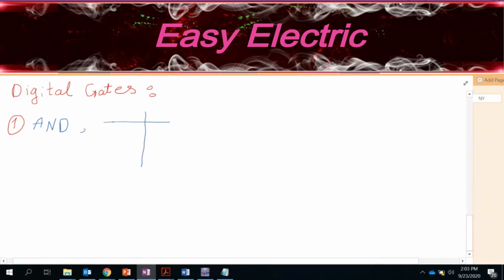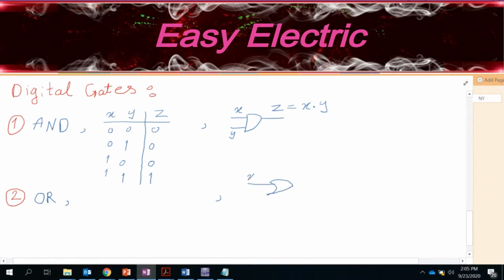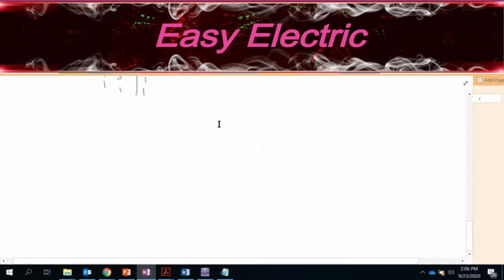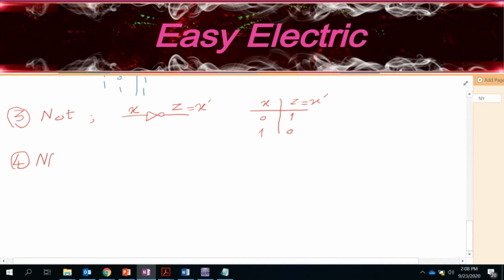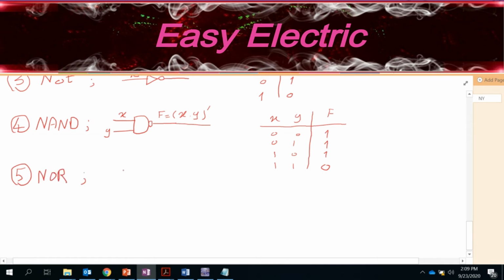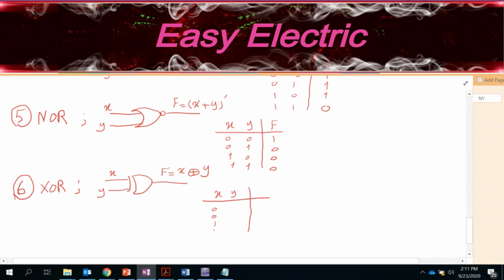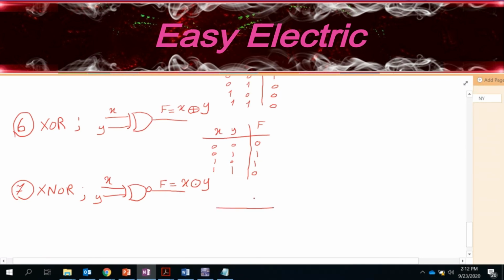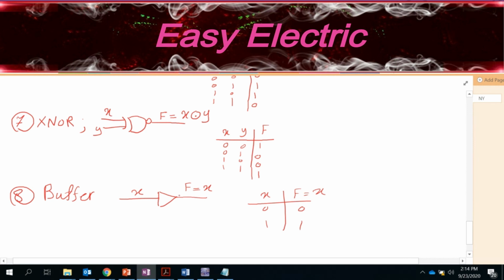Digital Gates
Welcome to the Easy Electric channel. In this video, you will learn about digital gates and their truth table.